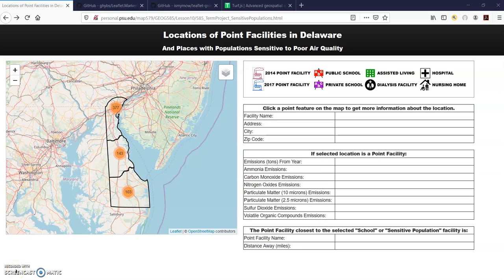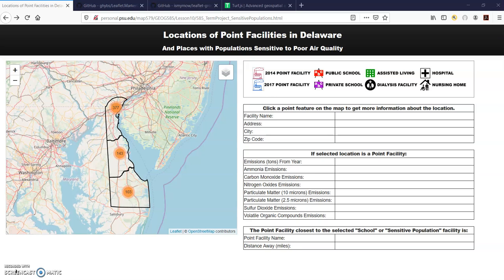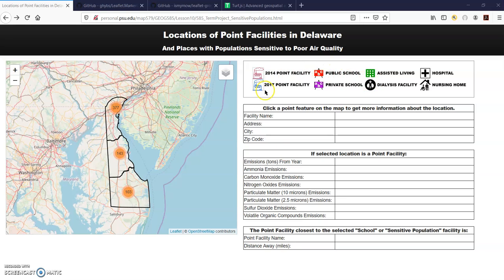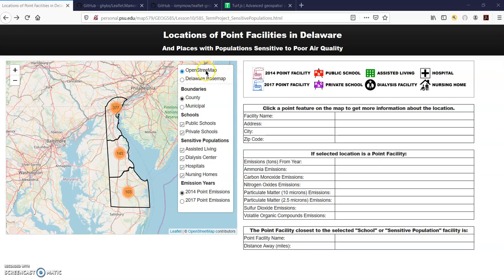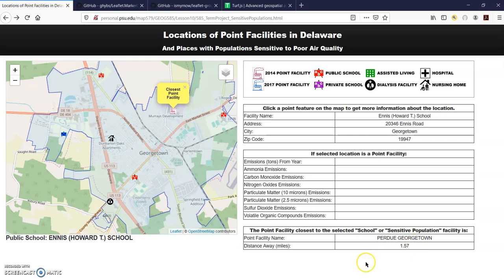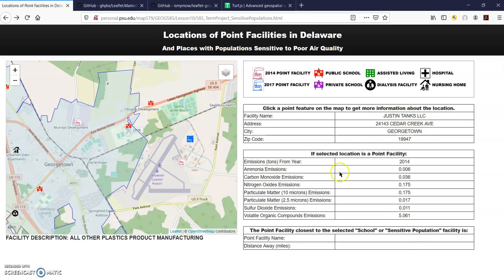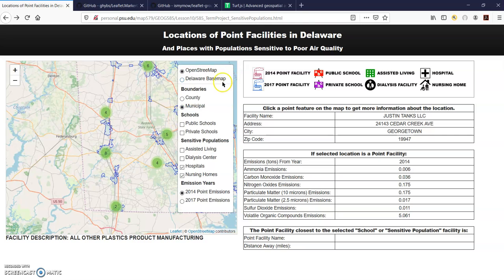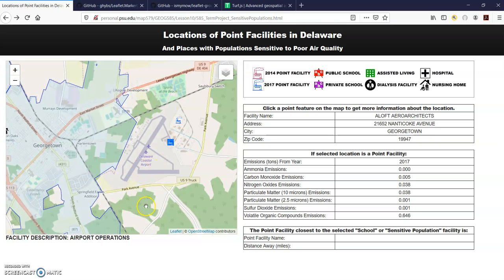GEOG 585 Term Project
This video provides a summary of the web map I have created for my term project for GEOG 585.